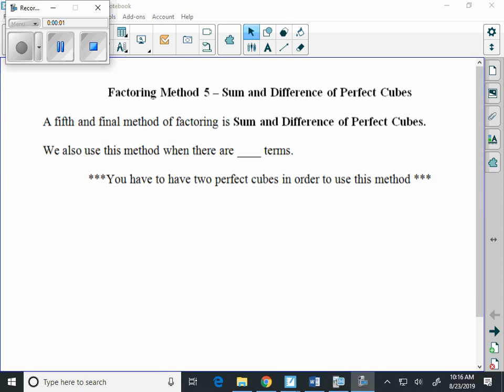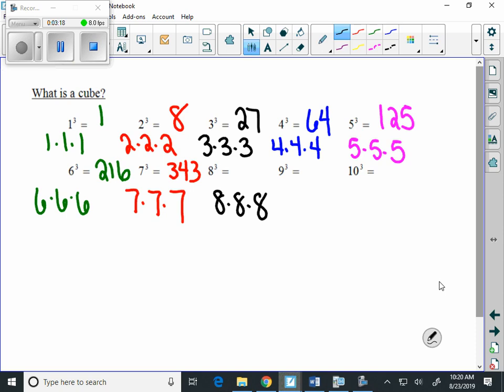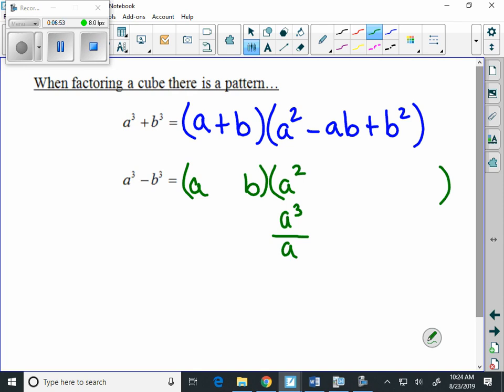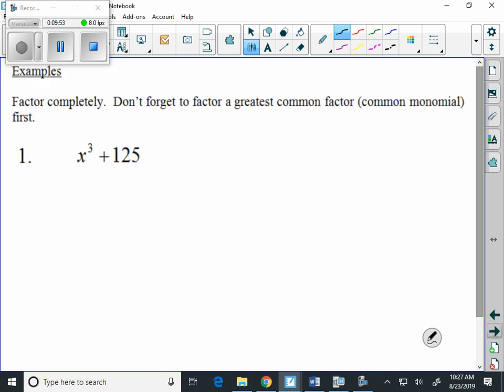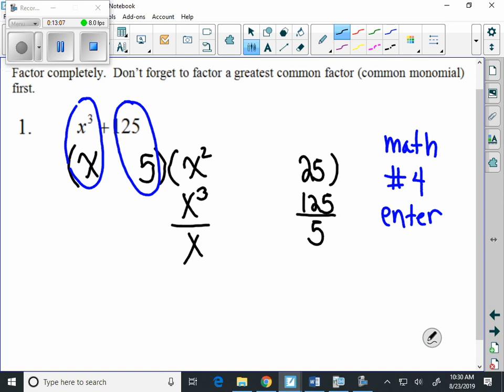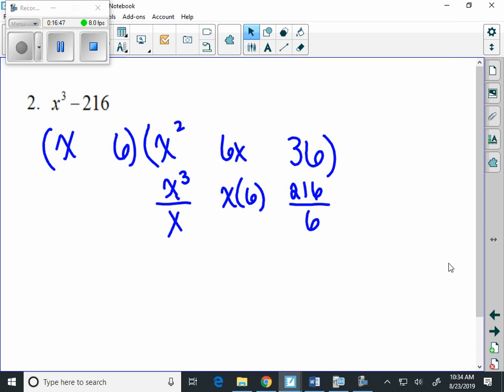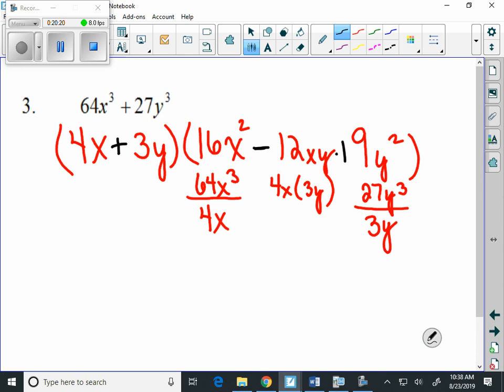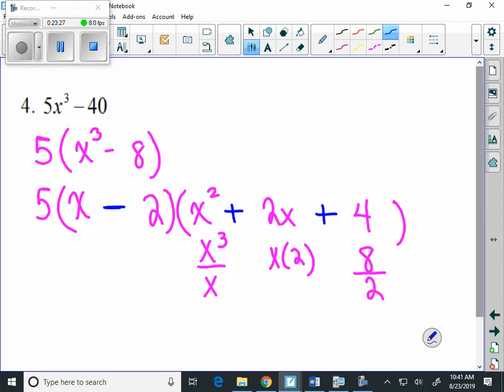a2 notes factoring cubes